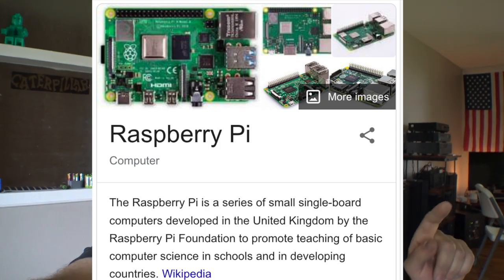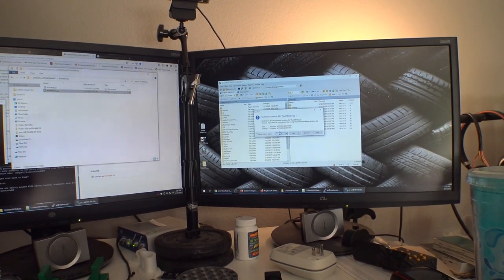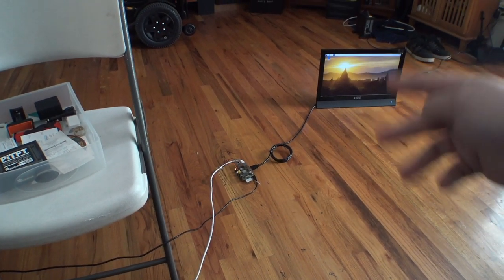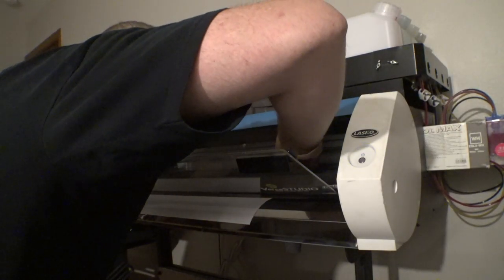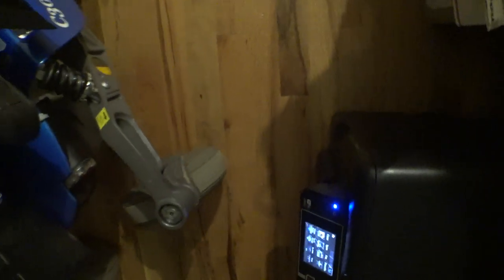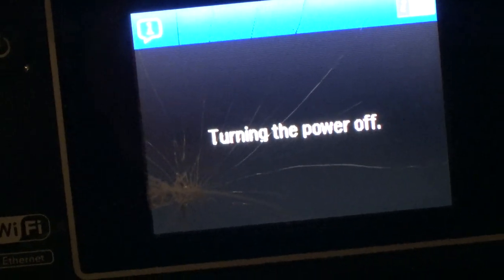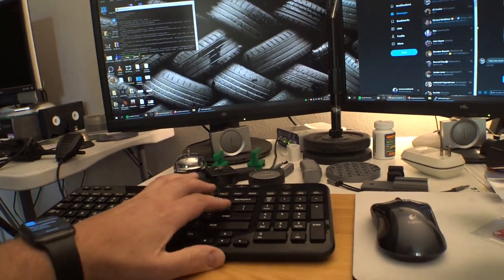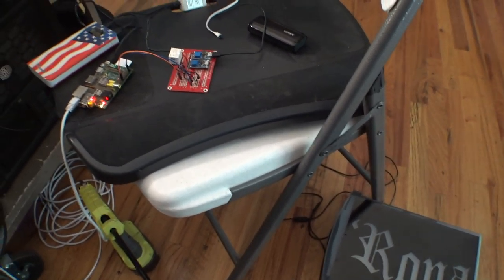MEGA VLOG 505: the electronic sign! (twitter API)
Today we bust out the PYTHON script, and make a COMPLETELY useless, and hilarious thing to hang on the wall!

Mailing Address:
Totally Normal
1327 SE Tacoma St
SUITE 158